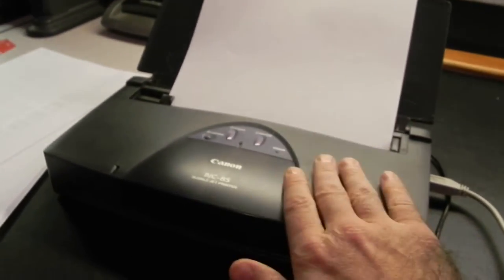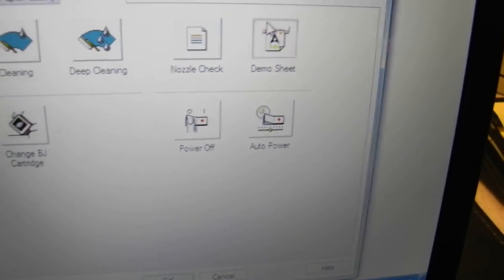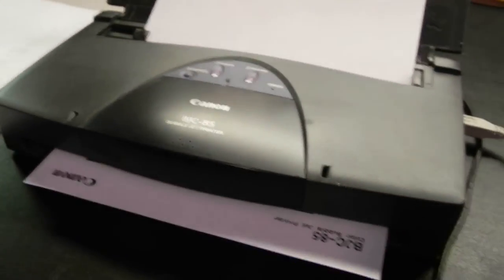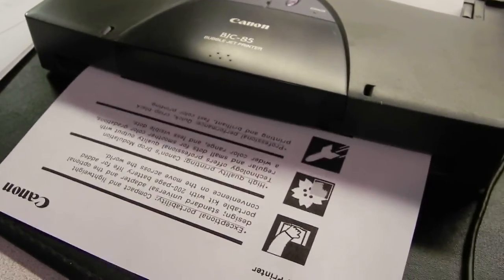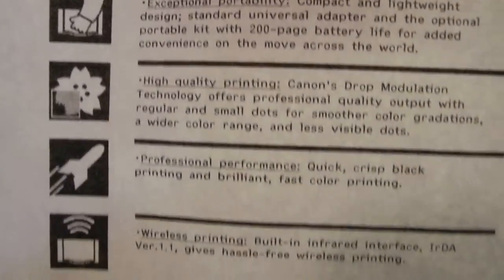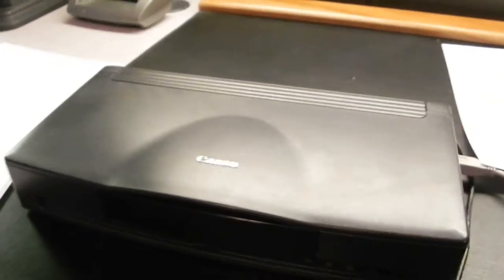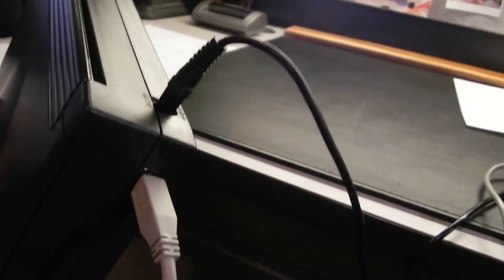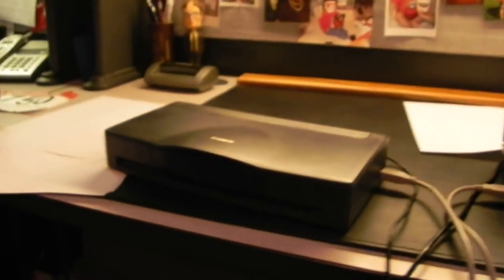BJC-85 PRINTER DEMONSTRATION CANON